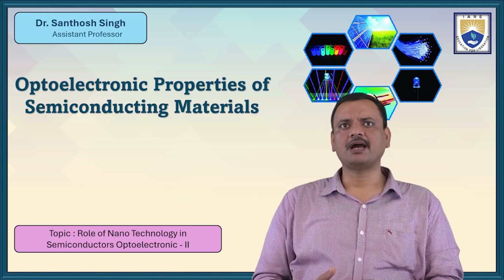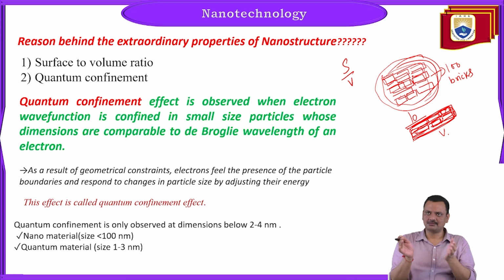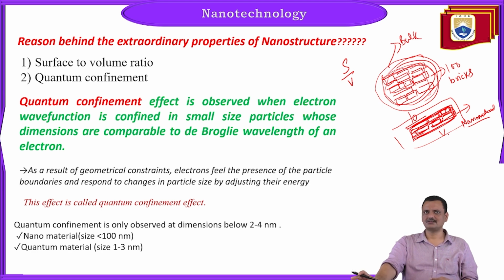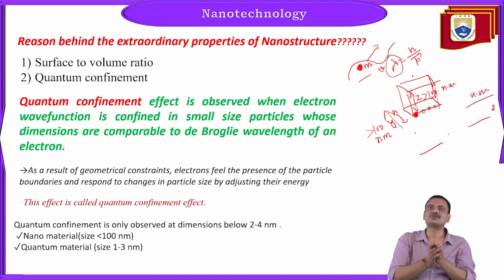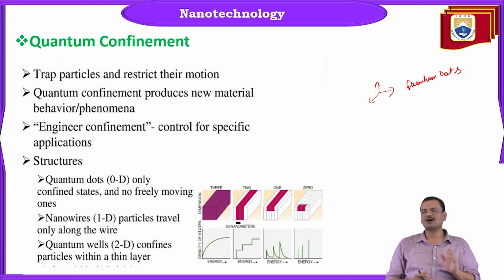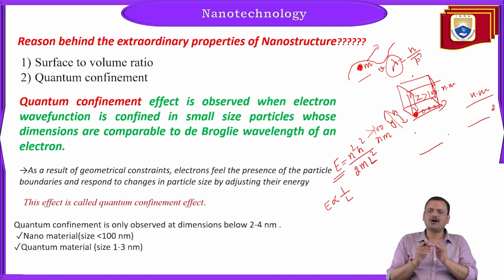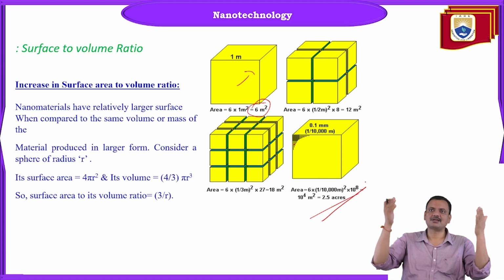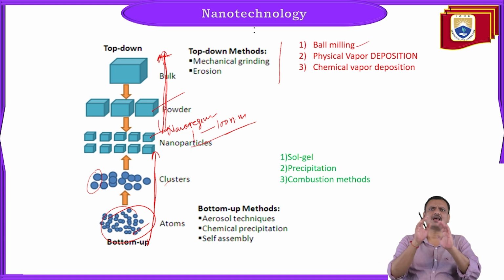Role of Nano Technology in Semiconductors Optoelectronic II by Dr. Santhosh Singh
Role of Nano Technology in Semiconductors Optoelectronic   II by Dr. Santhosh Singh | IARE

Telangana, India.